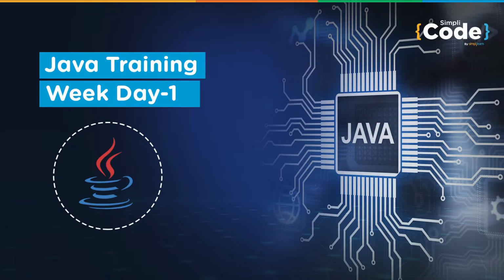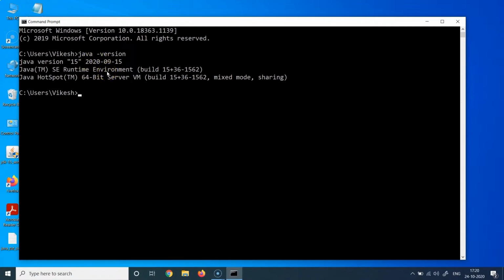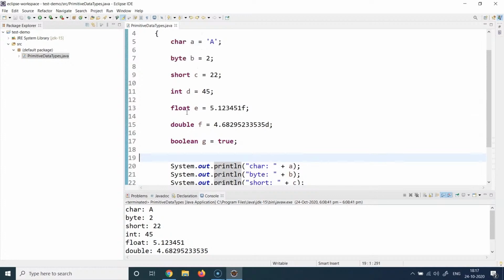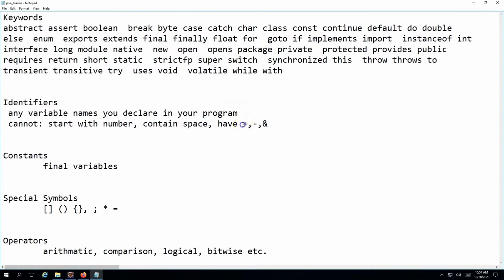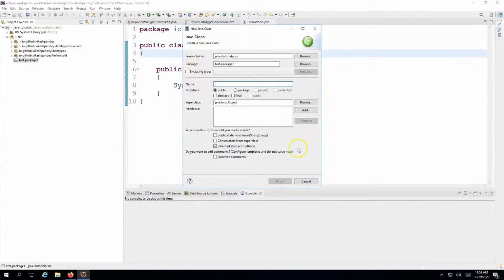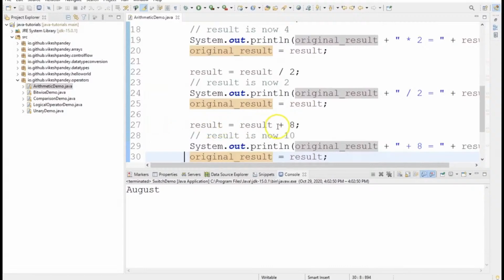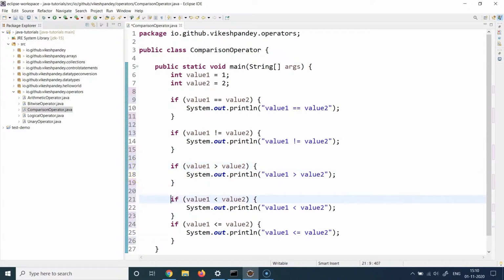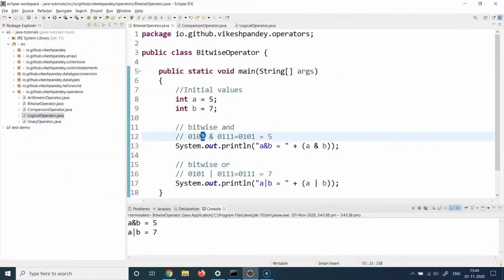🔥Java Tutorial | Java Placement Course | Java Training Week Day - 1 | Java Interview | SimpliCode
🔥 Get Certified as Full Stack Developer with Simplilearn's Job Guarantee Program

This video is on  Java Training. The training week will include java fundamentals, java interview questions, and java projects for your portfolio. The Java tutorial includes Interview questions that are most frequently asked in the current IT Industry.

Java is an object-oriented, class-based, high-level programming language used for software development, mobile application development, website development, desktop application development, and much more. Java is one of the current IT industry's leading and in-demand programming languages.

What are OOPs in Java
Oops, often abbreviated as Object-Oriented Programming, is a method of designing and developing software using class and object terminologies. Where class is the blueprint and object is the product developed by inheriting the methods and variables from class.
Post Graduate Program in Full Stack Web Development:

A Global Online Coding Bootcamp With Caltech CTME
Accelerate your career as a software developer through this Post Graduate Program in Full Stack Web Development course in collaboration with Caltech CTME. In just a few months, you'll learn modern coding techniques with Bootcamp-level intensity and gain all you need to be a full-stack technologist. This Post Graduate Program will help you master both front-end and back-end Java technologies, starting with the basics and progressing to the advanced aspects of Full Stack Web Development. In this web development certification course, you will learn Angular, Spring Boot, Hibernate, JSPs, and MVC to help you launch your career as a full-stack developer.

Key Features:
✅ Caltech CTME Post Graduate Certification
✅ Masterclasses from Caltech CTME faculty
✅ Receive 25 CEUs from Caltech CTME
✅ Access to Caltech CTME Circle Membership
✅ Physical Certificate from Caltech CTME (on request)
✅ 20 lesson-end and five phase-end projects